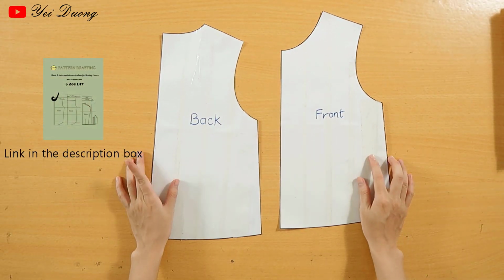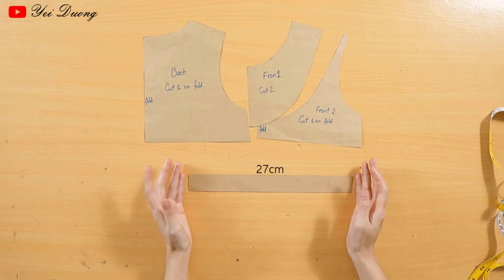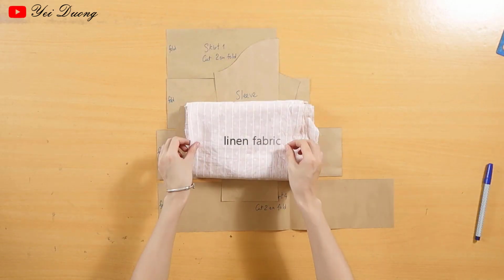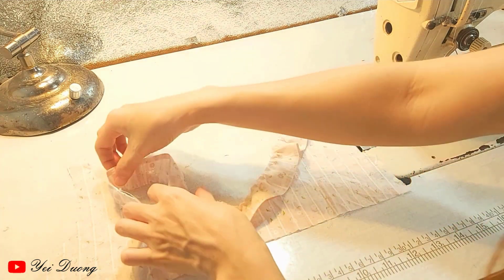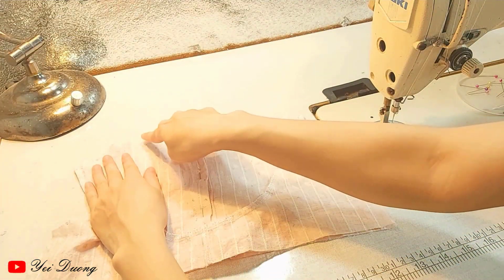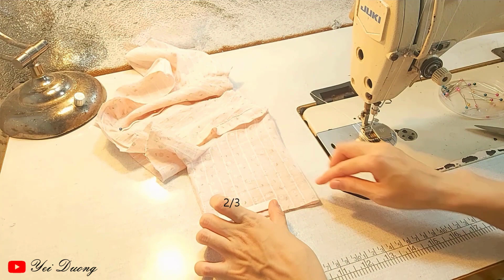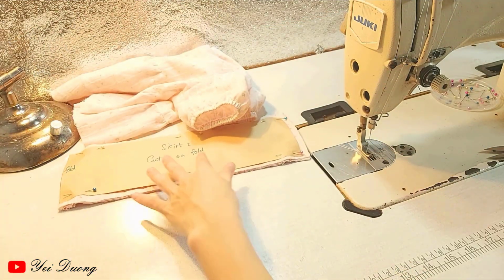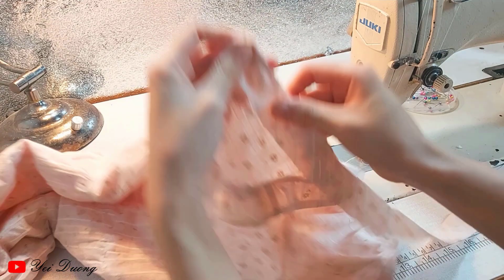DIY Awesome High Quality Ruffle Maxi Dress | Free Patterns 1-2-3-4-5-6-7-8-9-10 years | Yei Duong